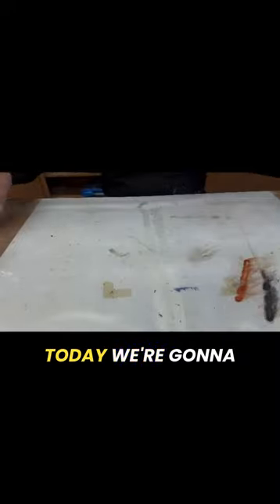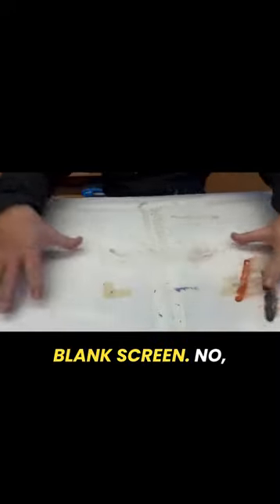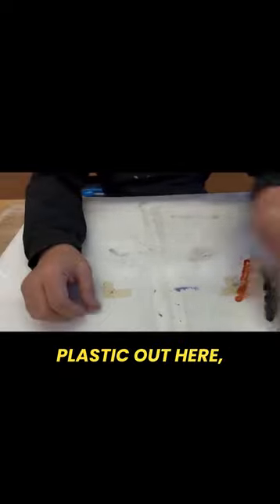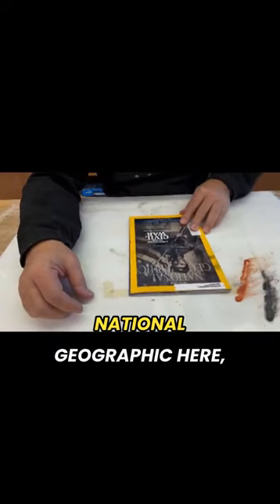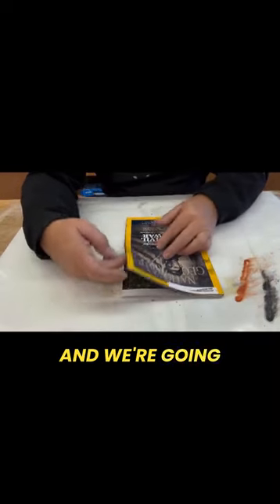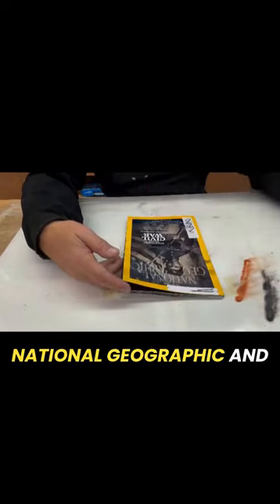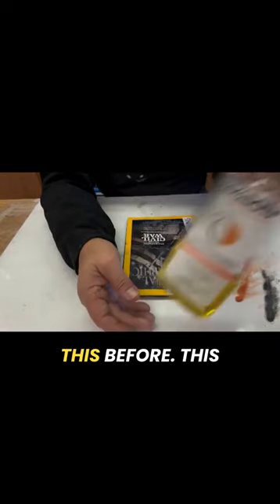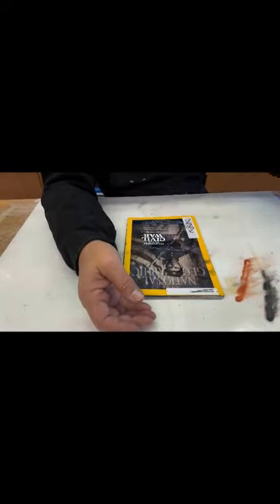Creative Background Papers with Citrus Solvent and National Geographic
Join T.O. from Art Geek Teaching as he introduces a cool, long-standing technique for creating unique background papers using National Geographic magazines and citrus solvent.

Consider joining the free "Sometimes weekly, kindred spirits, Rogue Artist Brigade newsletter by visiting my blog and joining the newsletter